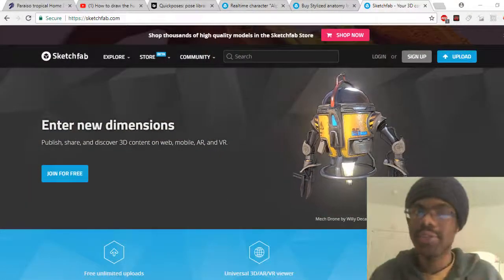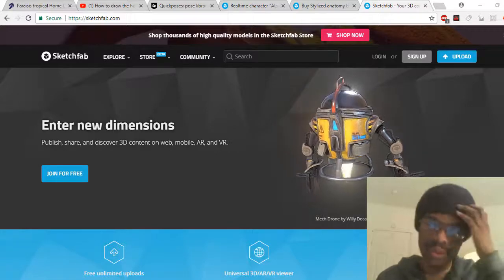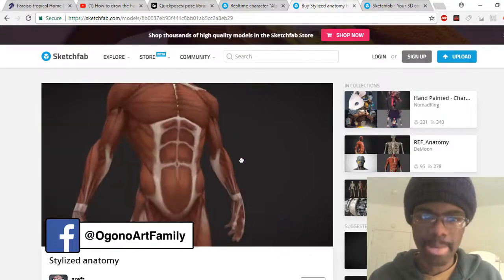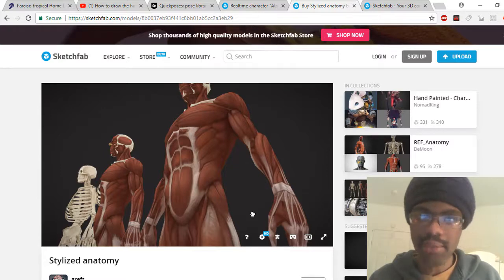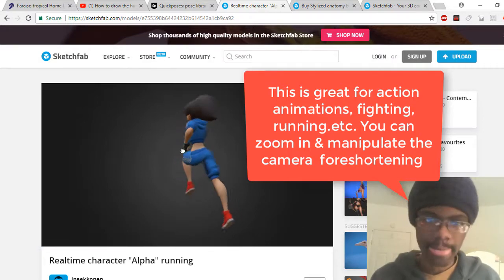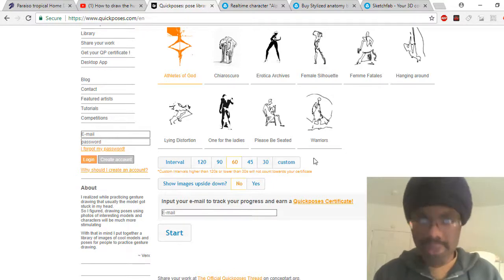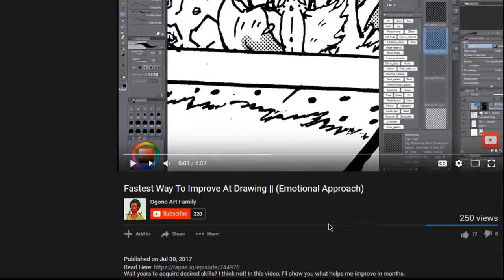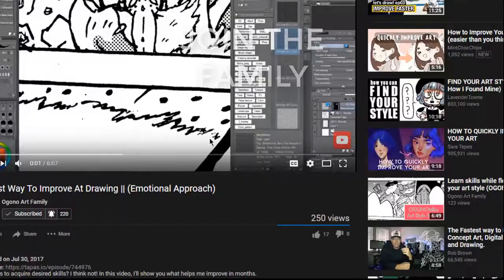Helpful Websites For Artists